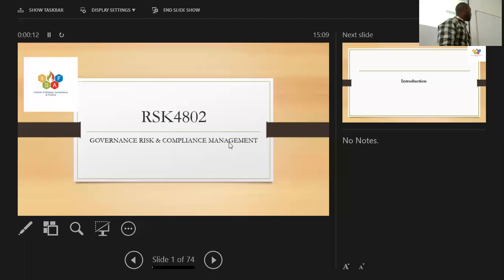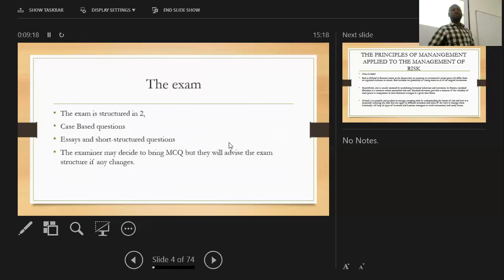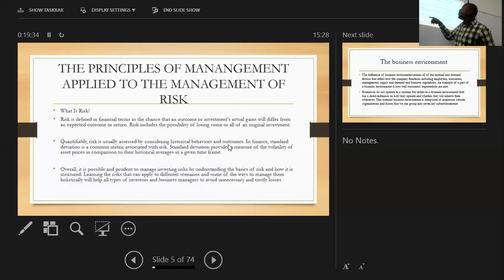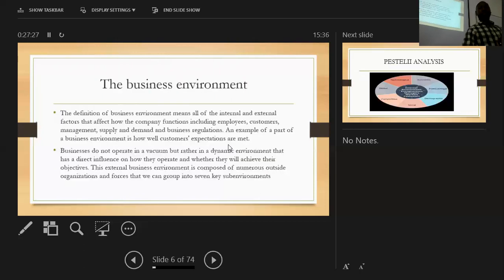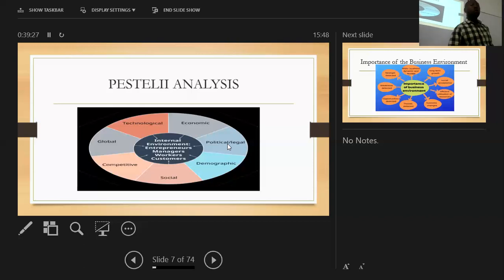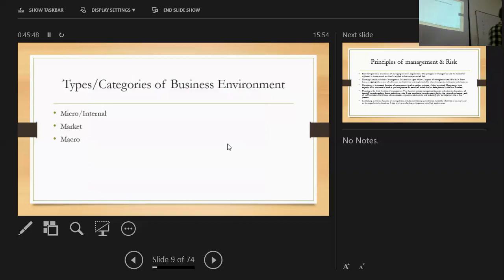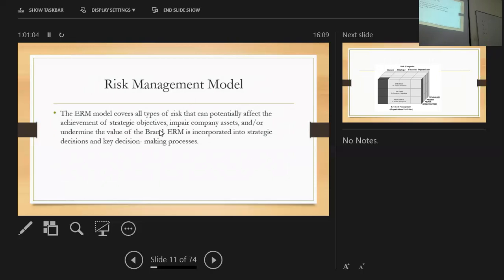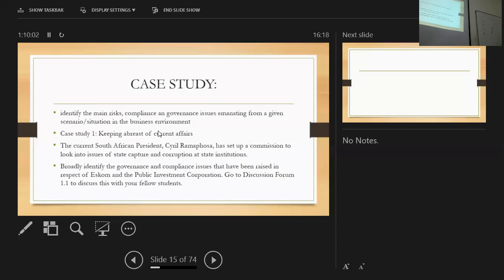Governance Risk RSK4802 0817914732-whatsapp, MN Mupa FCMA, CGMA, M.INST.D